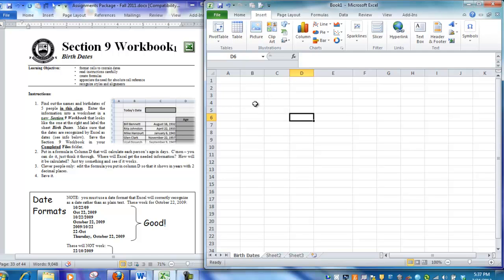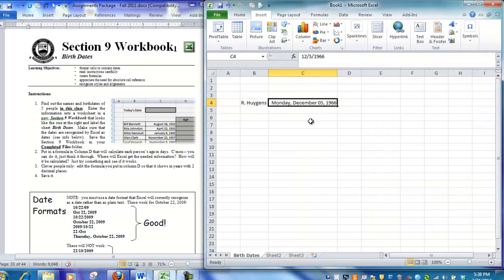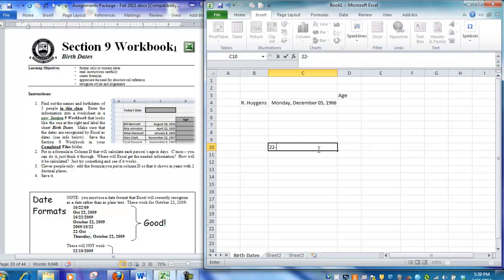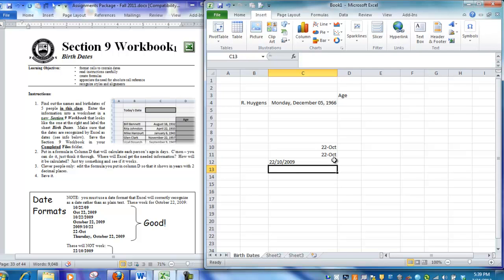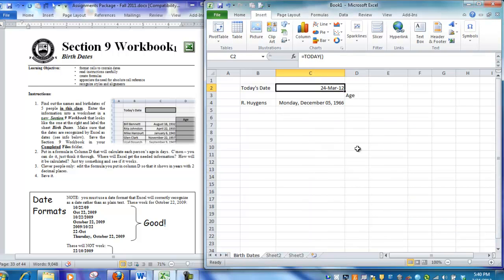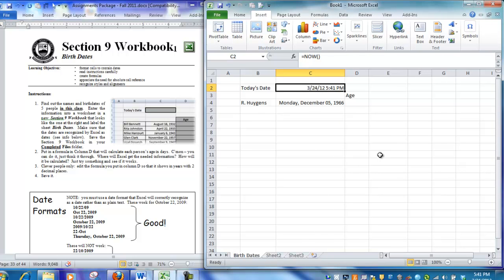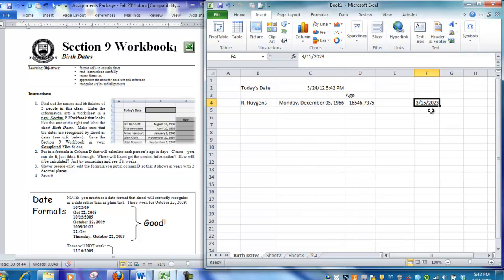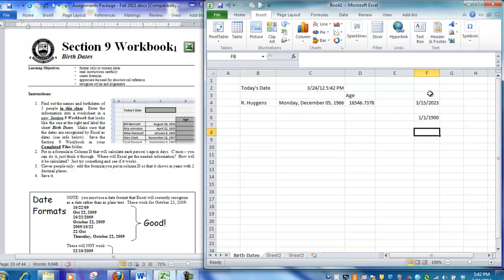9-1 Birth Dates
Video Instructions for Birth Dates assignment in Section 9 Workbook.